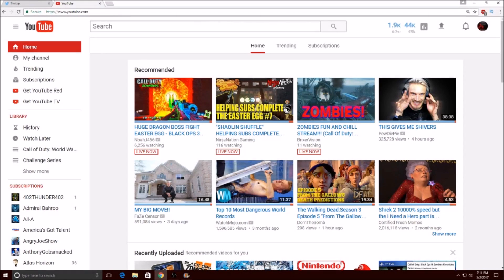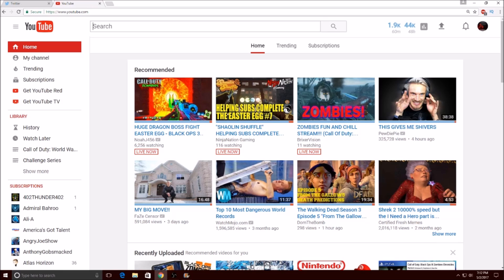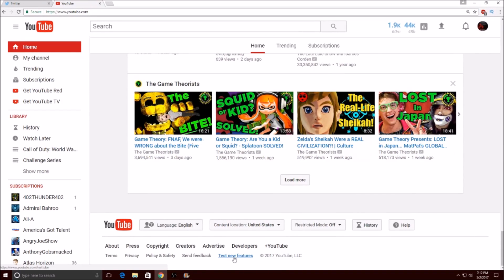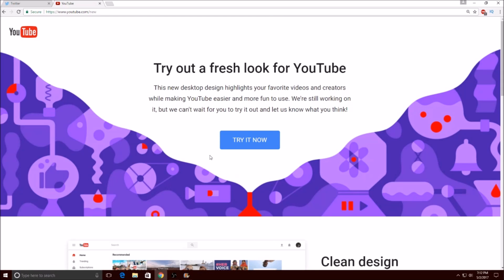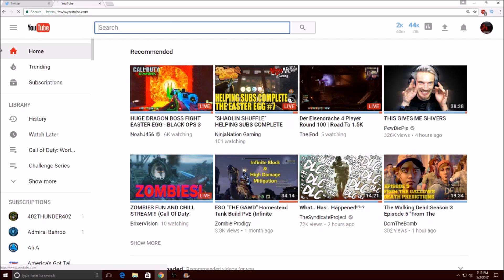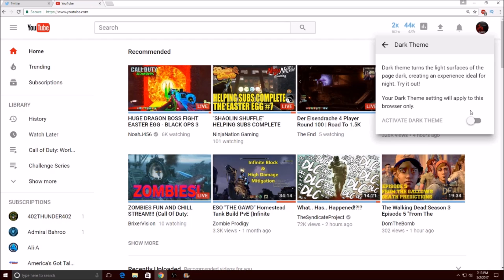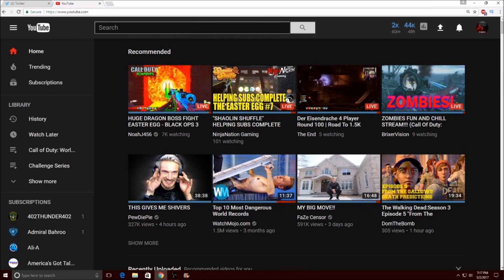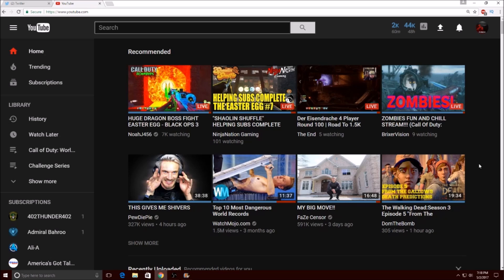How to Activate Youtube's Secret "Dark Mode" for PC! (Youtube Dark Mode)